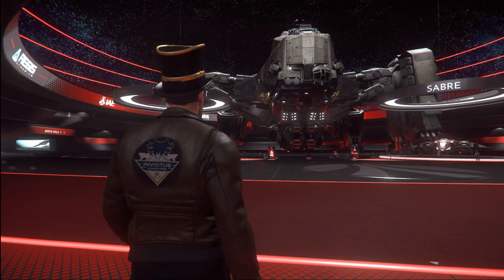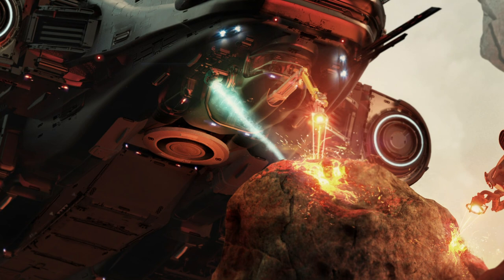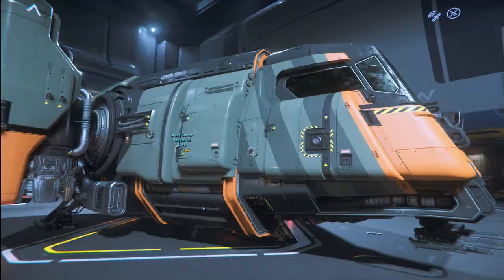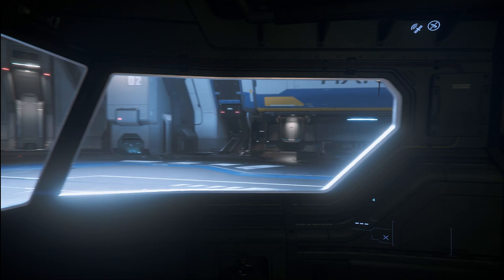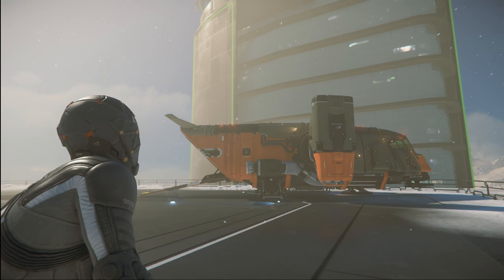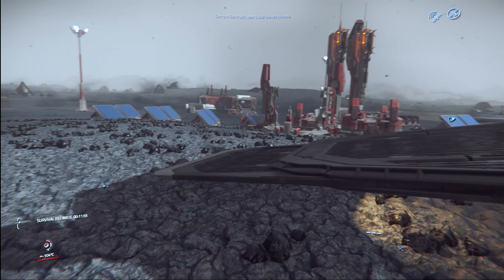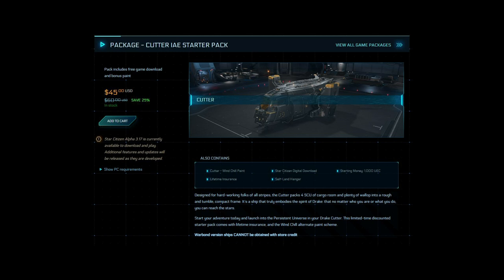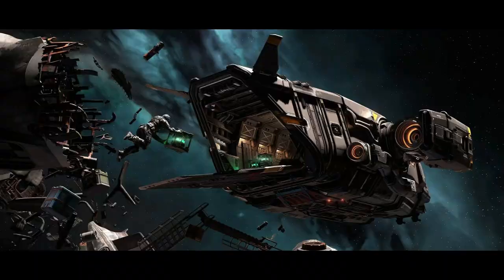Is This The Best Starter? | Star Citizen IAE 2952 | Drake Cutter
Drake Day might be behind us already but the best deals for IAE may still be in front of you! Join Lead to look at Drake's best new offer in years. Also we're less than 100 Subs from someone taking home a FREE ODYSSEY!